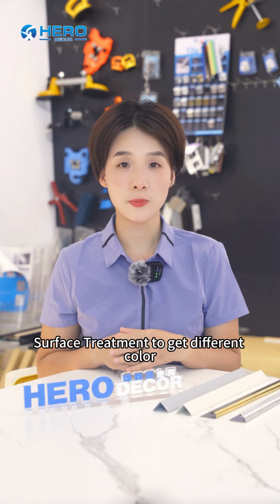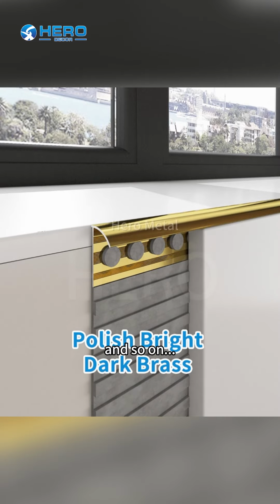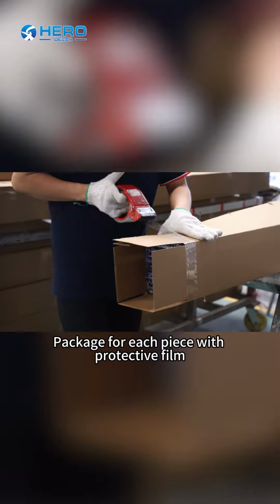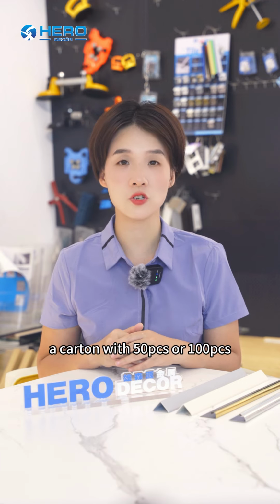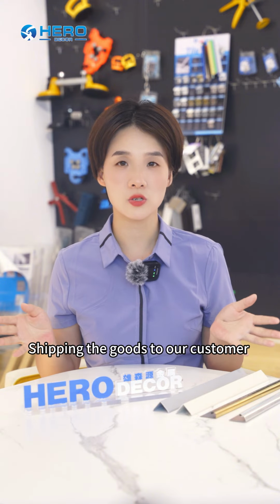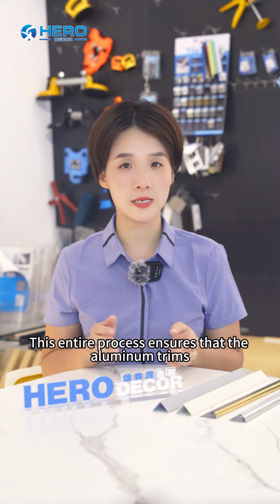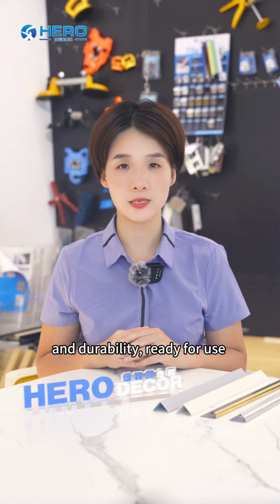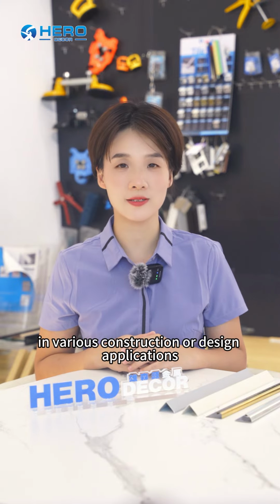Why Is Our Lead Time Longer? Unveiling the 8 Steps Behind Quality Aluminum Trims!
Ever wondered why our lead times are longer? Here’s why! We follow an 8-step process to ensure the highest quality aluminum trims. From sourcing premium materials and casting to custom cutting and surface treatment, every step is designed for precision and durability. We also perform thorough quality inspections and protective packaging before shipping. This meticulous process guarantees our products are ready for any construction or design project!